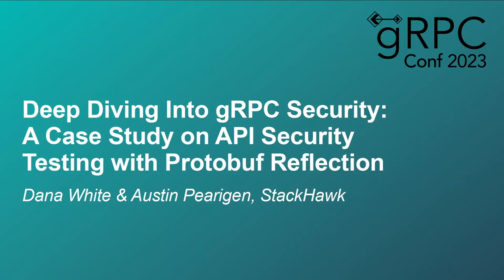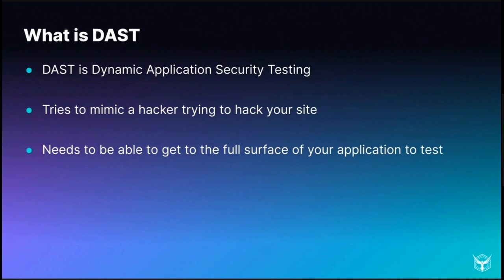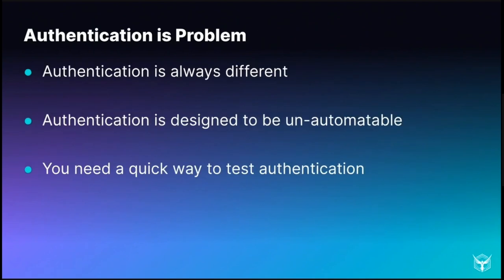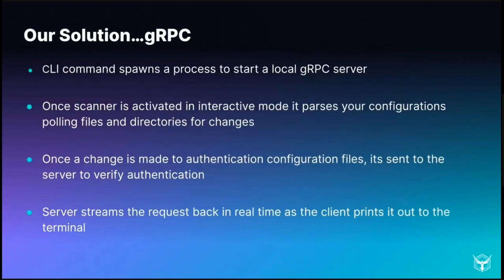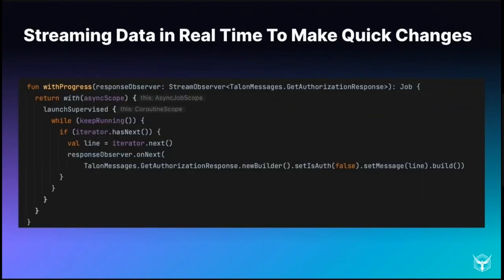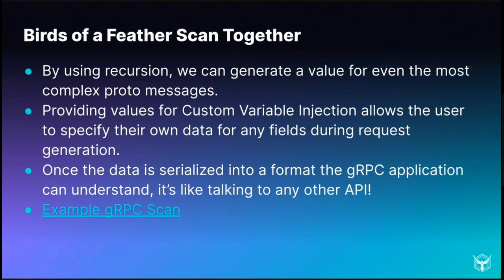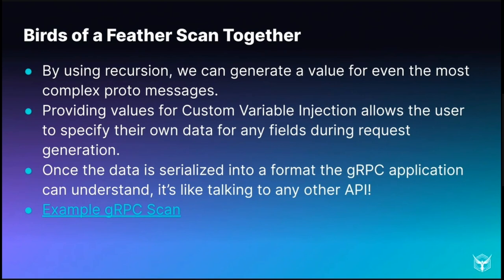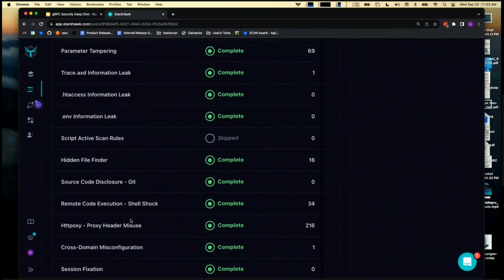Deep Diving Into gRPC Security: A Case Study on API Security... - Dana White & Austin Pearigen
Deep Diving Into gRPC Security: A Case Study on API Security Testing with Protobuf Reflection - Dana White & Austin Pearigen, StackHawk

In the dynamic world of microservices, gRPC stands out for its effective and swift communication protocols. This talk leverages StackHawk's extensive experience with gRPC, shedding light on innovative approaches to secure gRPC microservices. The session navigates through the intricacies of constructing a gRPC server as a daemon process for executing API security tests. The talk will delve into the challenges encountered with deep Protobuf reflection and share strategies to overcome them. This talk will venture beyond specific tools and platforms to delve into the universal complexities of API security testing within gRPC services. Drawing upon unique experiences and solutions, this session aims to provide attendees with actionable knowledge that enhances their gRPC security practices, irrespective of the particular tools or services they employ.